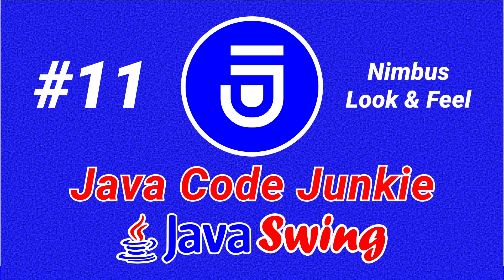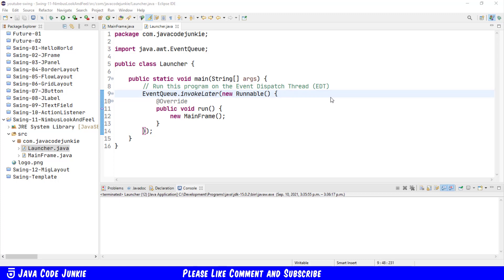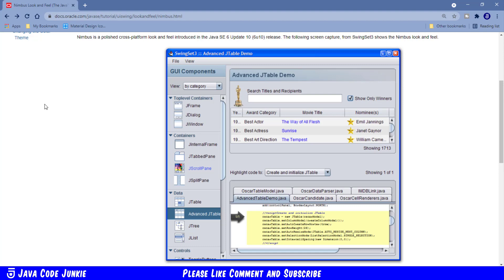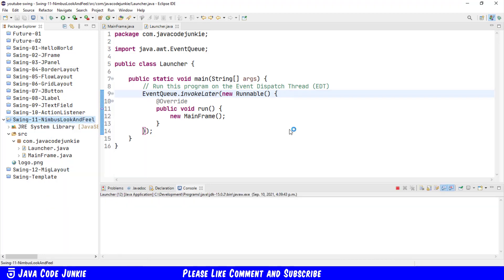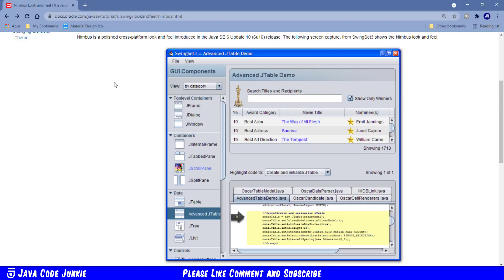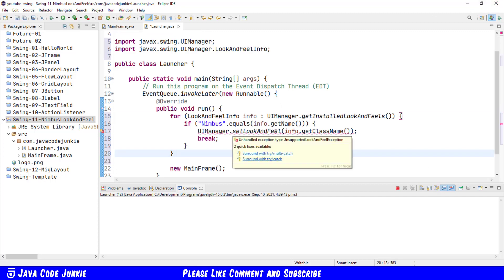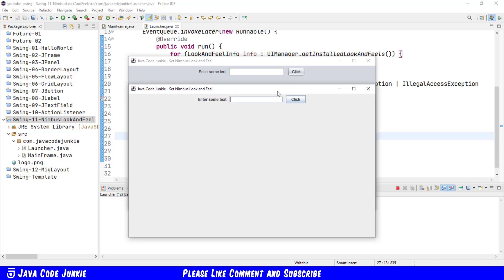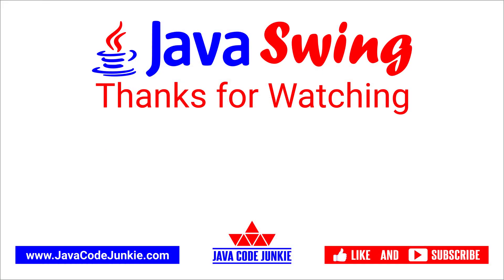Nimbus Look and Feel | Java Swing Tutorial for Beginners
In this JavaFX GUI tutorial for Beginners we will learn how to set the Nimbus Look and Feel for Java Swing.

The Nimbus Look and Feel was introduced in Java SE update 10.

The look of an application refers to tis appearance and the feel refers to how the widgets behave,

Nimbus is the Look and Feel that I prefer and it will be the one that I use for the remainder of this tutorial series.